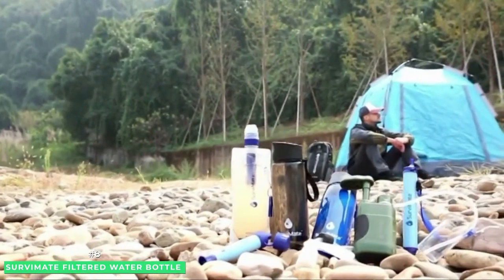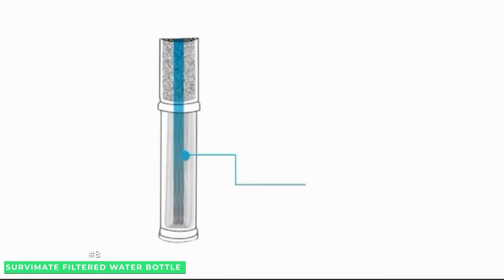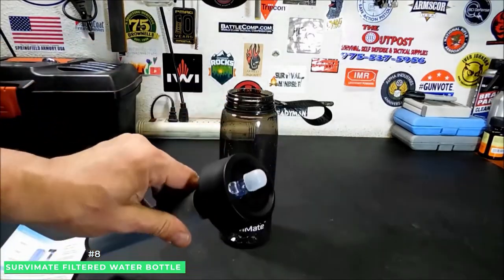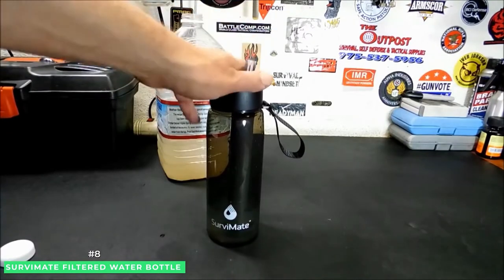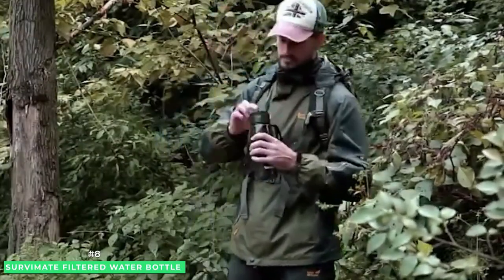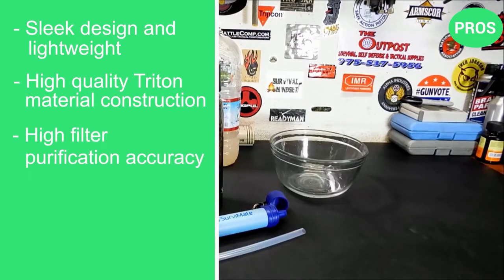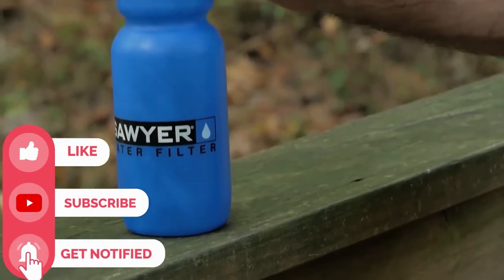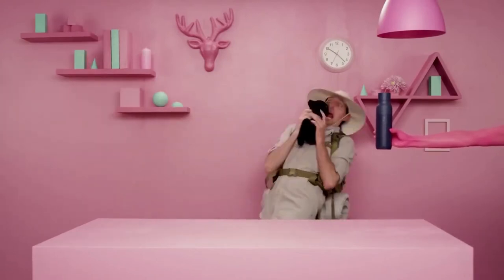SurviMate Filtered Water Bottle 22 Oz Review 💦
✅ SurviMate Filtered Water Bottle Review (22 Oz)

Best Performance Filter Water Bottle: SurviMate Filtered Water Bottle BPA Free with 4-Stage Integrated Filter Straw 0:00

Having a 4-stage integrated filter straw, The Survimate Filtered Water Bottle is an outdoor adventurer’s best friend. The filter process includes a medical grade hollow fiber membrane and coconut shell activated carbon with an accuracy 0.01 micron.

Its replaceable filters can help you save money and reduce waste at the same time.  For constant use, you don't need to worry about the replacement of filters for up to 1500L or once a year.

These Survimate Filtered Water Bottles are made up of food-grade Tritan copolyester. Thus it's completely durable, heat resistant, and being BPA-free contains no bad smell.

You don't need pumps, hoses, squeezing, or batteries like many of the filtered bottle alternatives.  Simply fill the bottle from any source and you can enjoy fresh clean water anywhere.

Pros 0:54
-Sleek design and lightweight
-High quality Tritan material construction
-High filter purification accuracy

Cons 1:05
-Slightly harder to suck-up the water

✅ Learn more about the SurviMate Filtered Water Bottle Review (22 Oz)